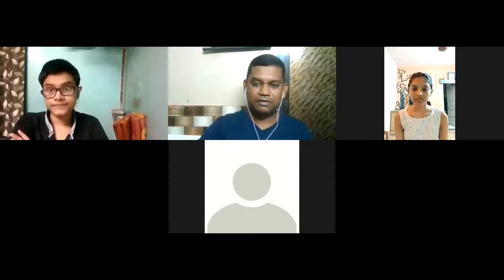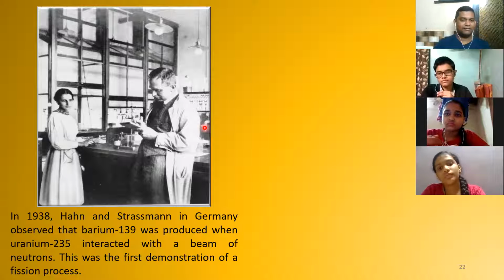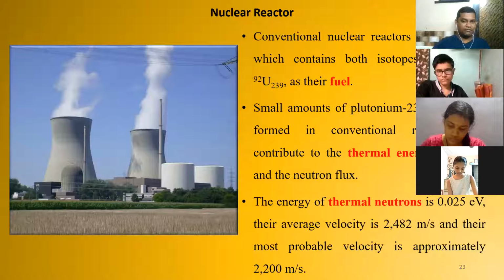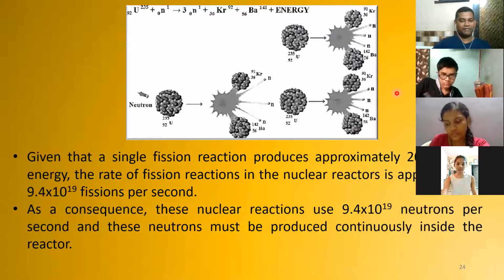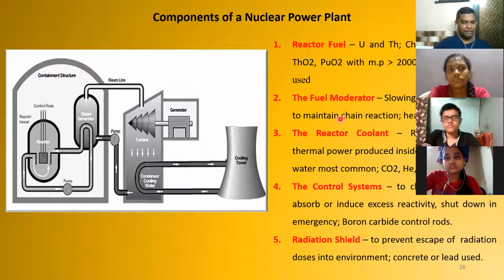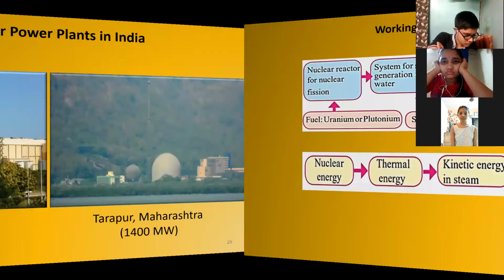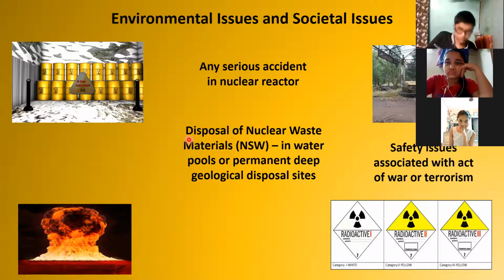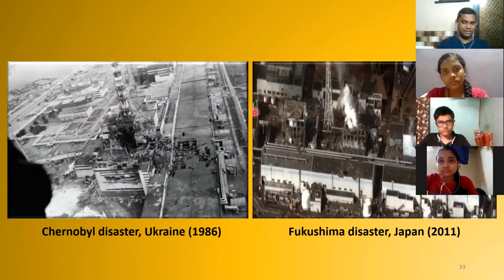Nuclear power plants - principle, working, environmental concerns with examples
10th Sci - Towards Green Energy